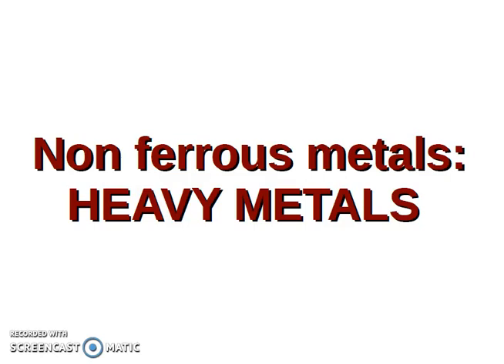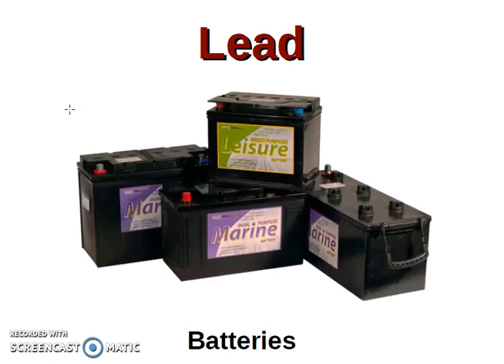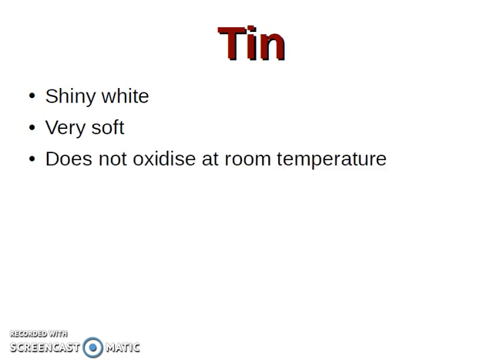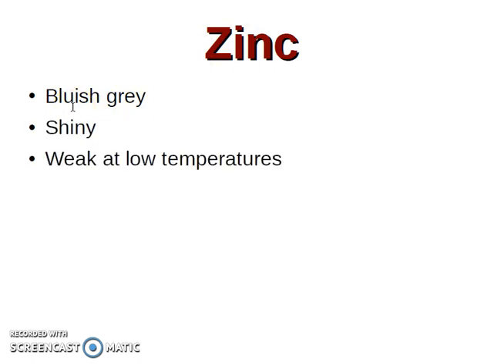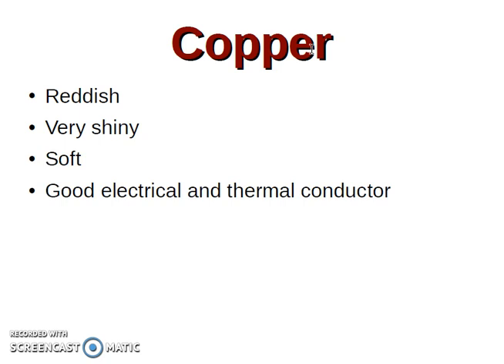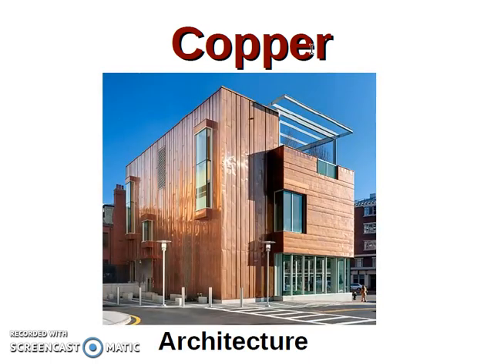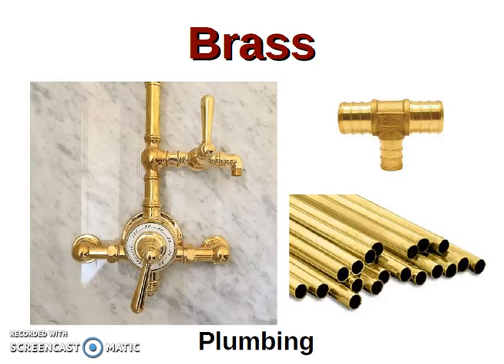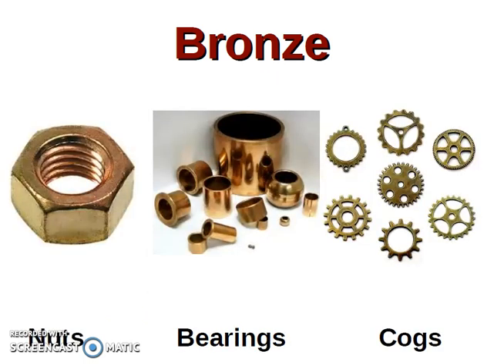2º ESO Metales 5 Metales no férricos pesados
Material alumnos 2º ESO IES Carlos III (Aguadulce) Metales parte 5 Metales no férricos pesados